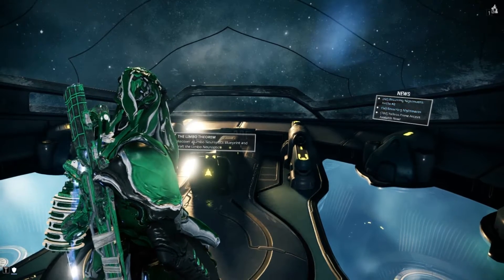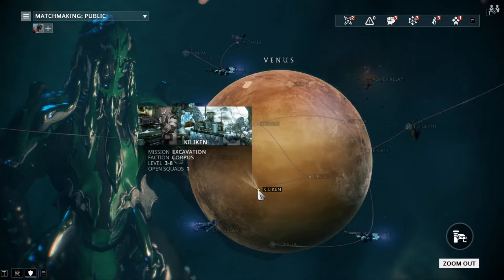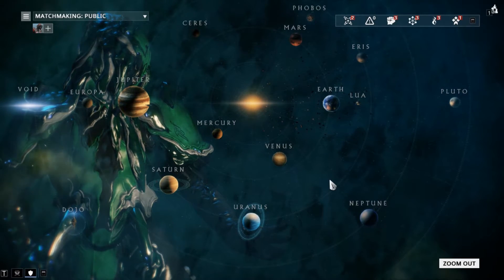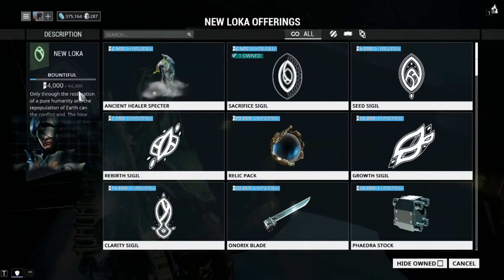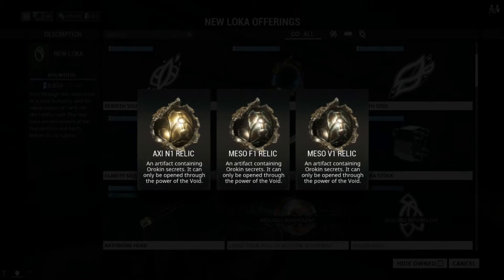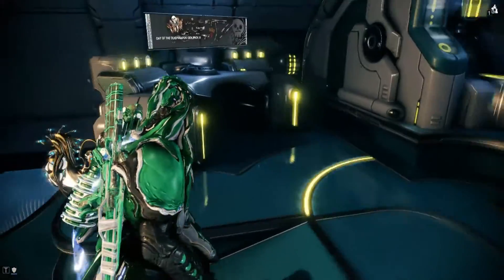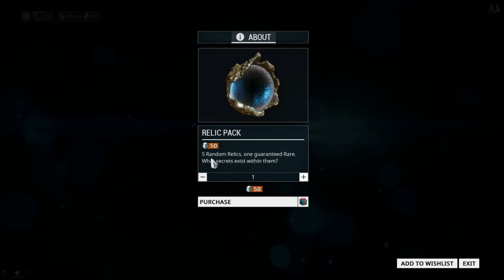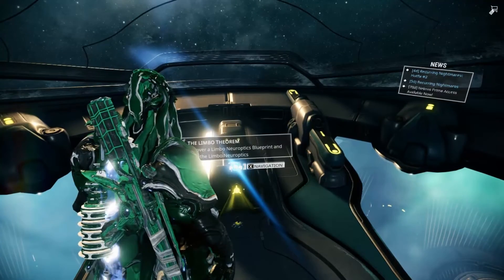Warframe: How to get Void Relics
In the video Dave shows you how to get Void relics!
u wot m8